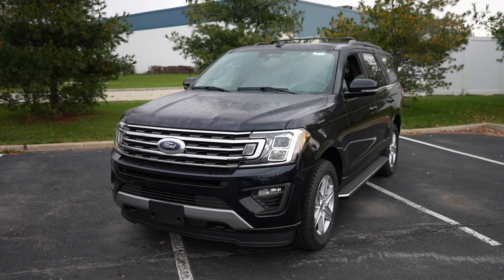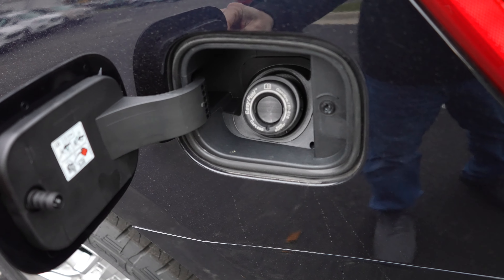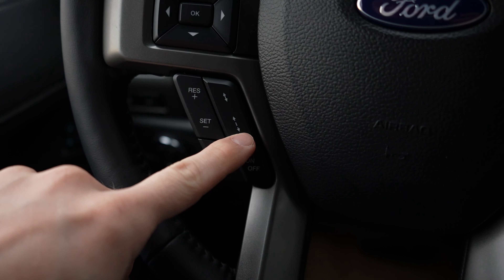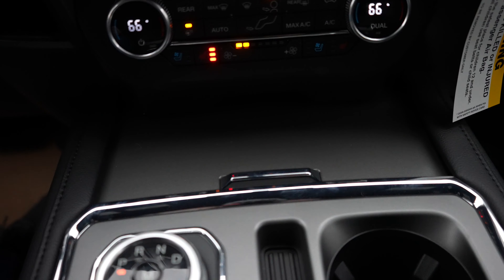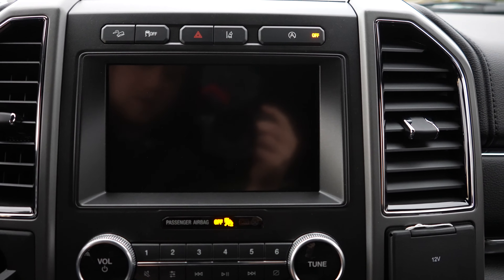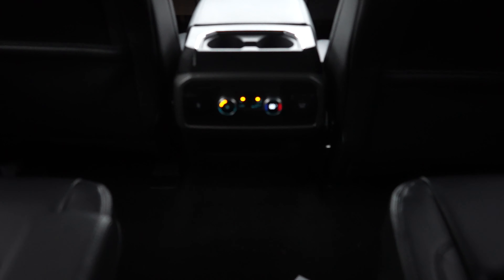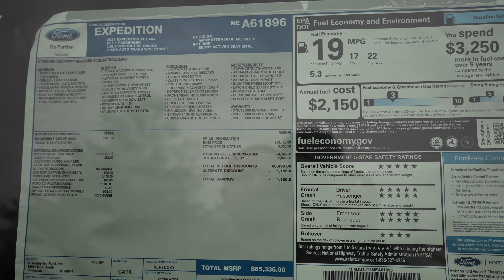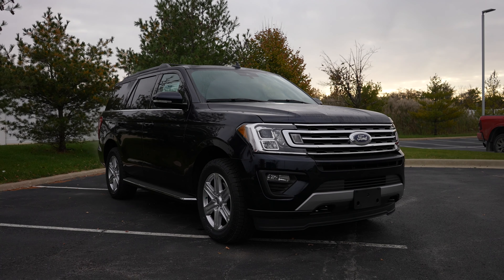2021 Ford Expedition XLT Ultimate Edition, Loaded XLT At A Discount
Here's a video on the 2021 Ford Expedition XLT.

SOCIALS